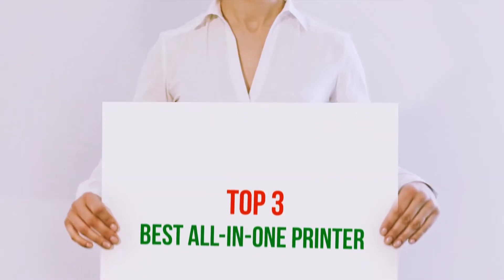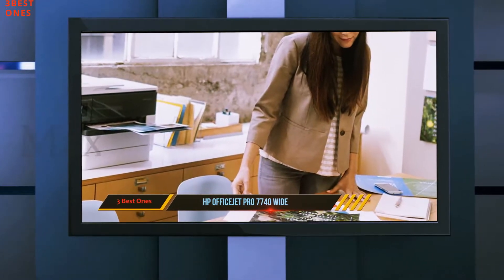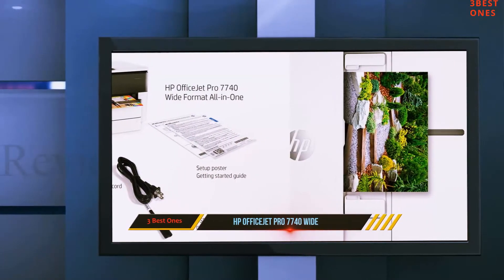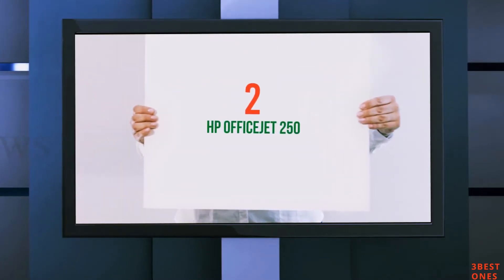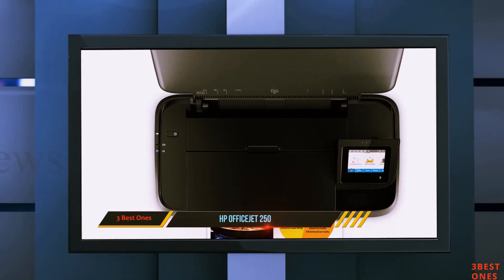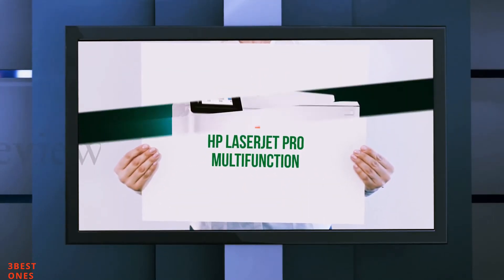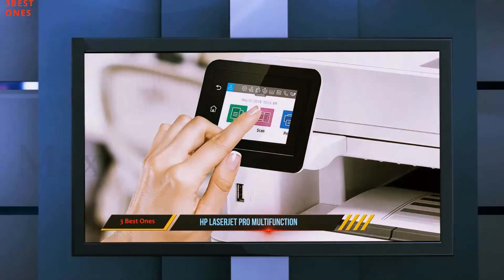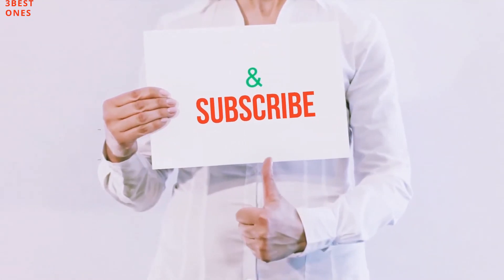3 Best Android Tablet 2021?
► Checkout These Links For Updated Price Of Best All-in-one Printer 2021!
❥ 1. HP LaserJet Pro Multifunction

❥ 2. HP OfficeJet 250

❥ 3. HP OfficeJet Pro 7740 Wide

This is part 2 of Best All-in-one Printer 2021. Please watch part-1 first.